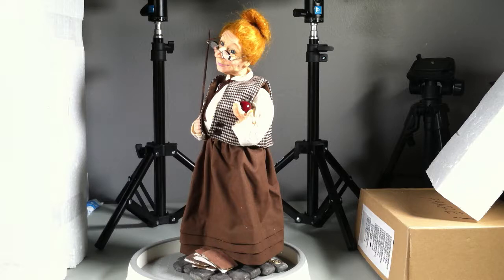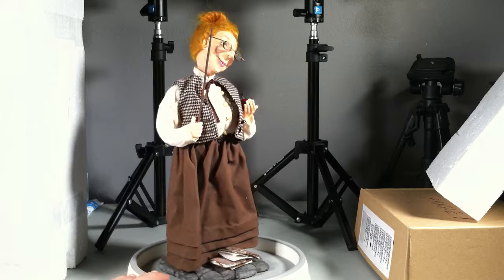Vintage Jacqueline Kent Doll